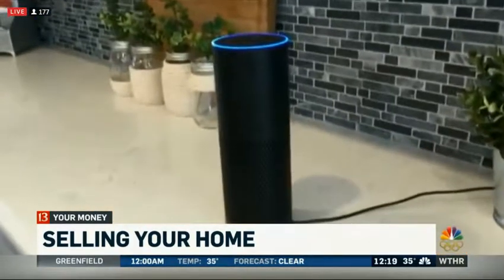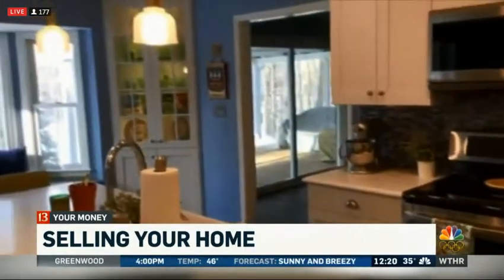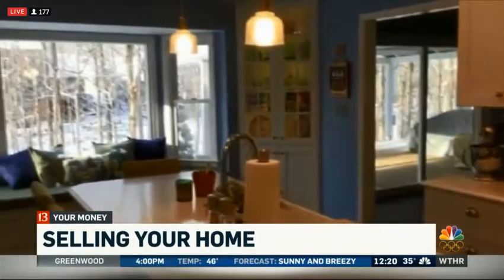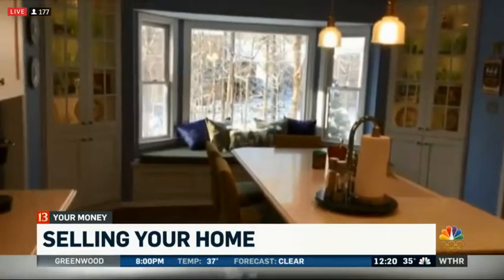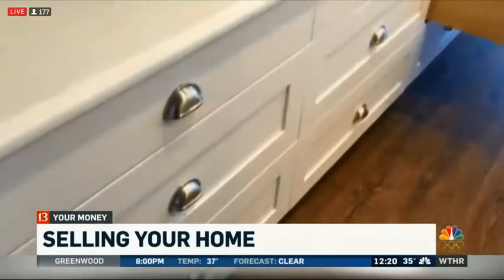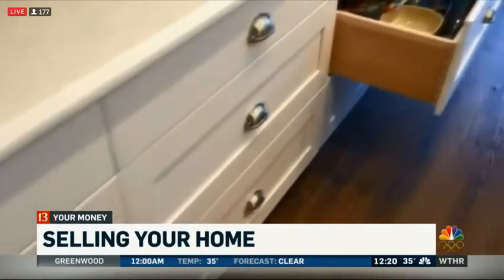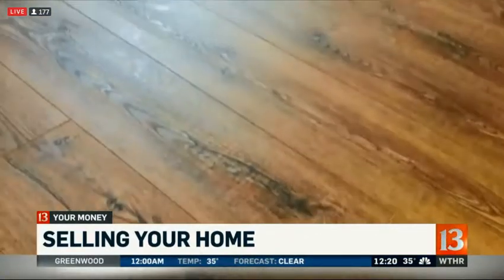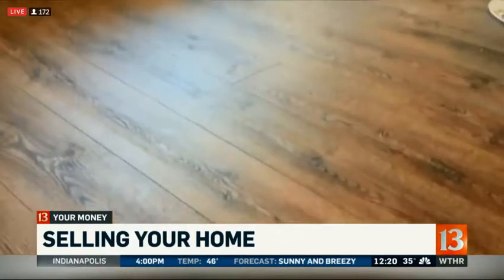Using Artificial Intelligence to Sell Your Home